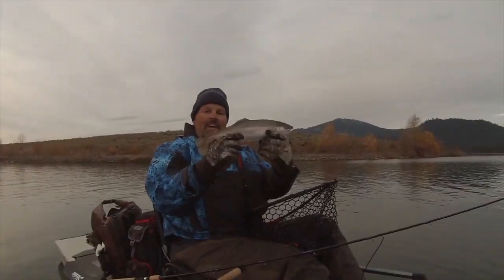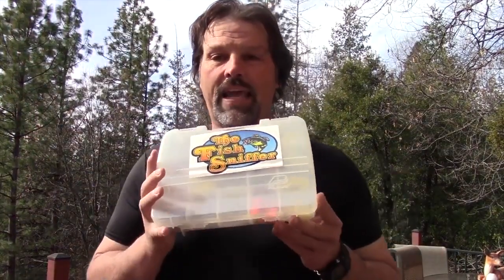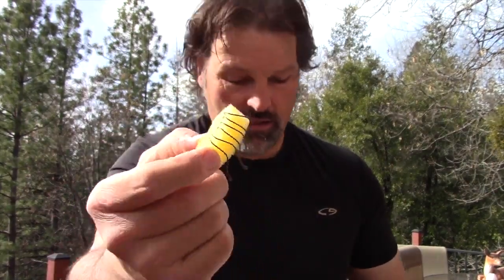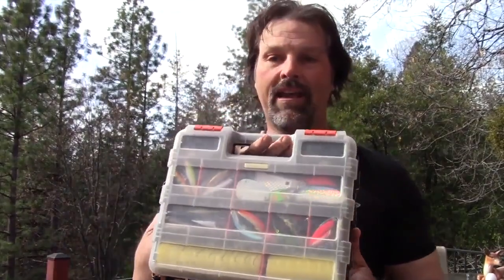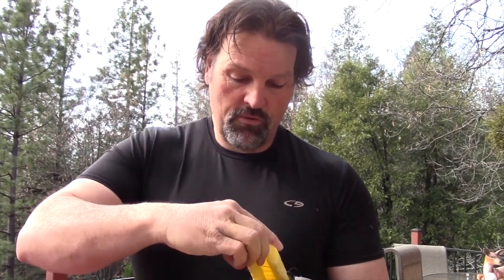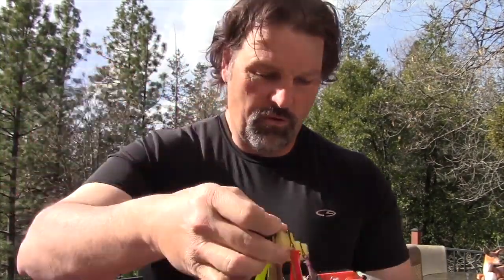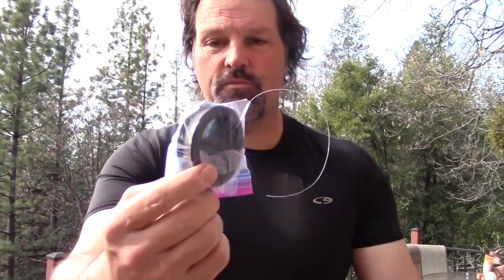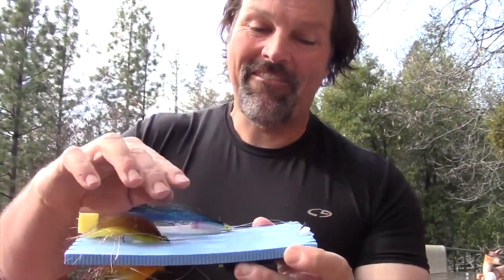Tips, Tricks & Hacks For Trouters!